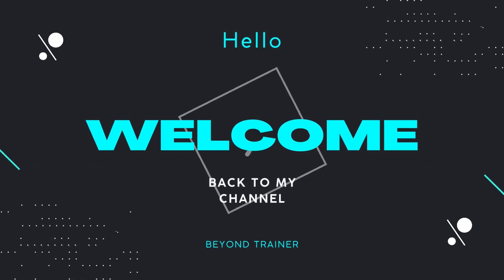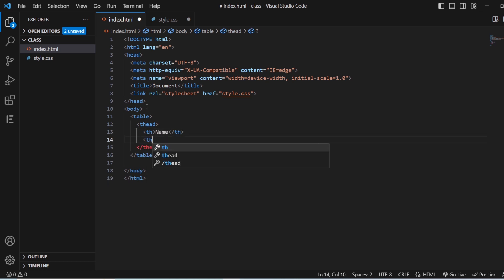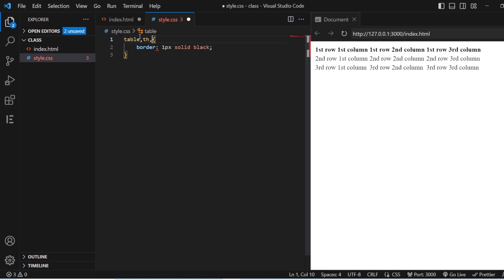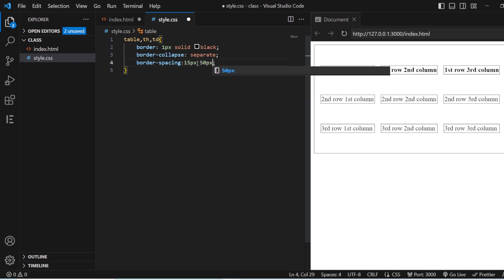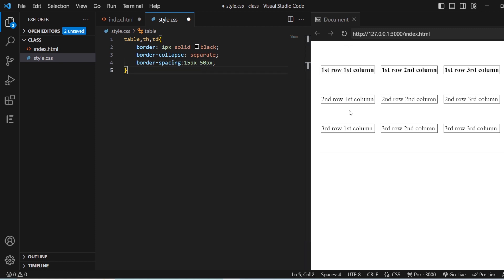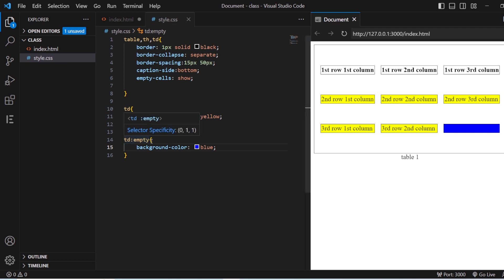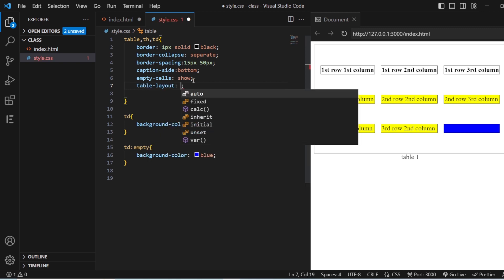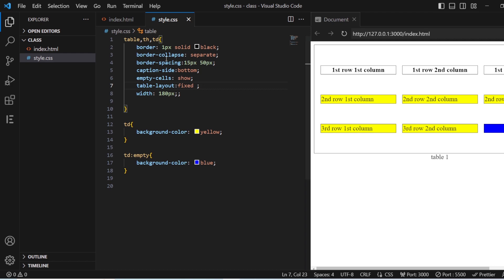Start Learning CSS Now - Learn Table Properties in CSS| CSS tutorial for beginners.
Cascading Style Sheet Tutorial For Beginners | Learn table Properties in CSS

In this video, we will be discussing the table properties used in Cascading style sheets and how to use them.  If you are someone who is looking to learn more about the contents of CSS in detail then this video is for you.
Start Learning CSS Now - Learn image and border Properties in detail

In this CSS tutorial for beginners, you'll learn about the what are the ways you can add the table properties in your style sheet to style the HTML document. You'll also learn about how many image and border properties are there how to use them for styling html document with the help of CSS stylesheet By the end of this tutorial, you'll be able to write the basic properties and the values for them in the CSS sheet.
Start Learning CSS Now - Learn table Properties in detail